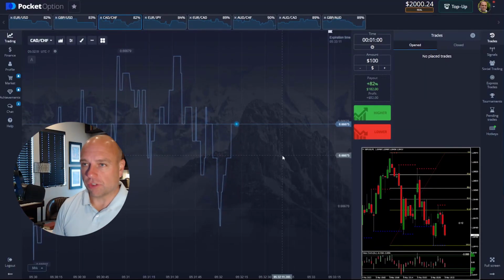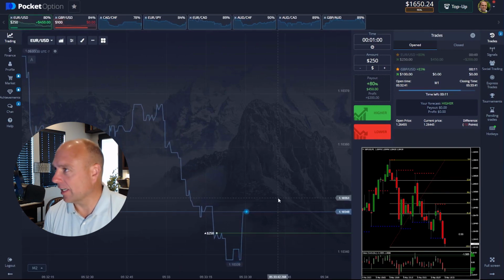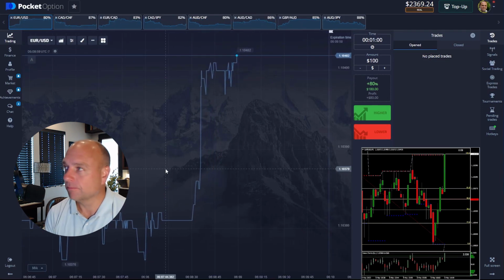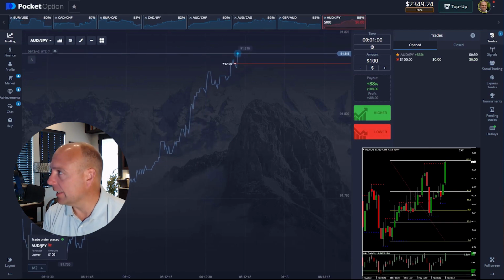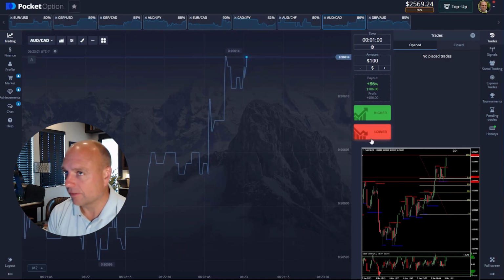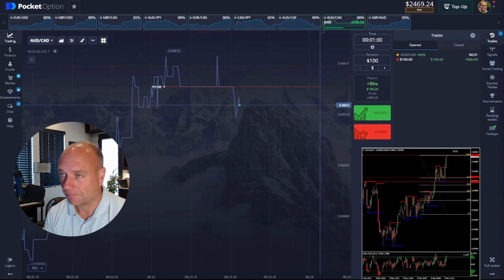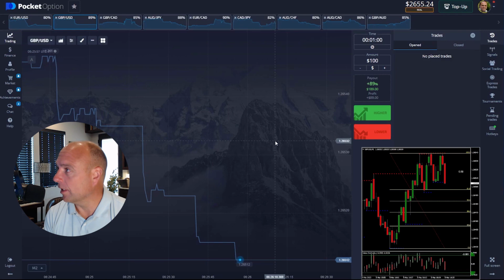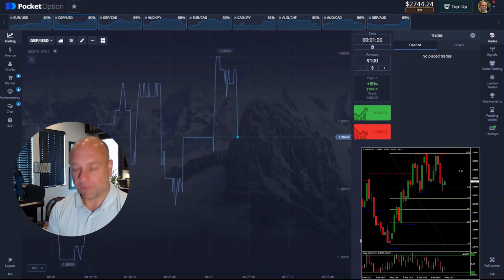Using our Best Binary Options Trading Strategy of 2023!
We're always improving our strategies in The Trading Room. This is a short demo showing how you could be making BIG MONEY trading with us!